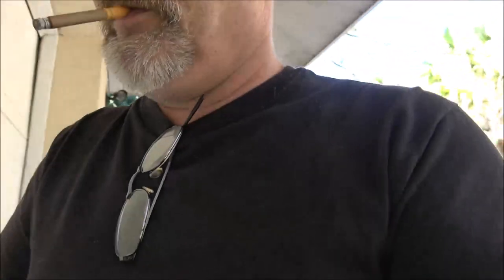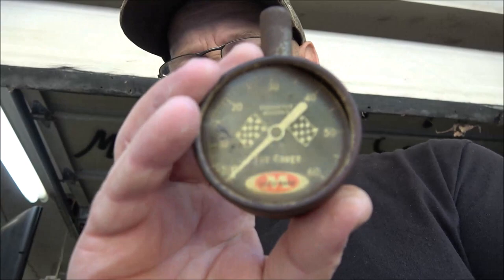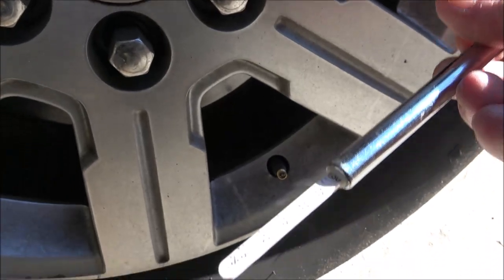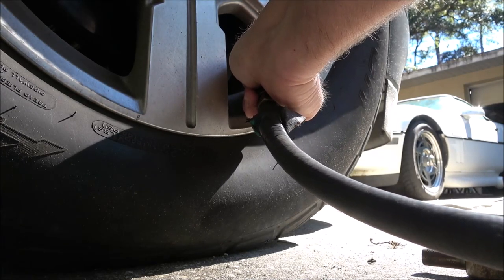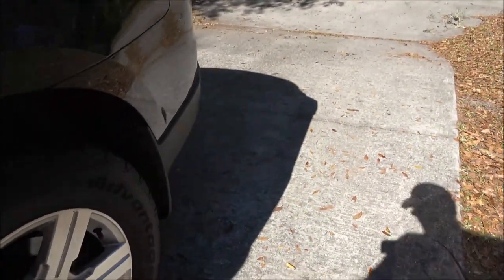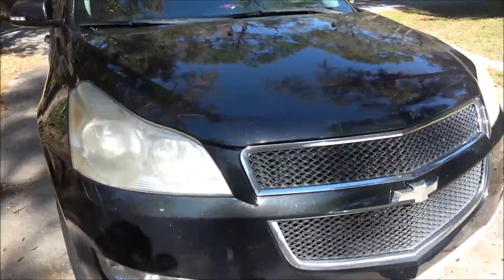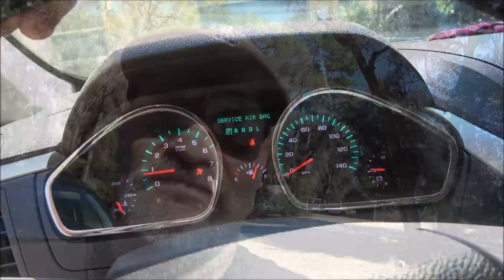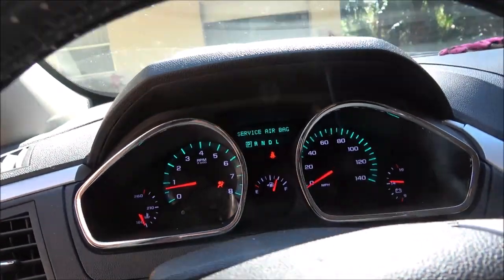Checking Tire Pressure, Oil, And Monkey Is Having Surgery Vlog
I just wanted to give you an update on what's going on the next few days. Please leave a like for Monkey to show your support.